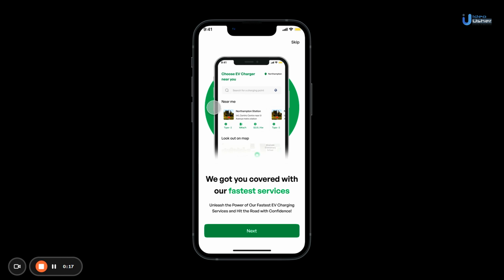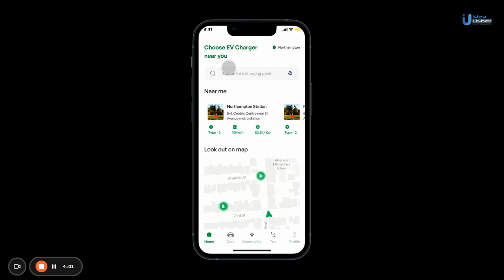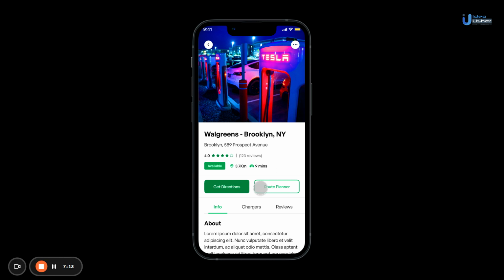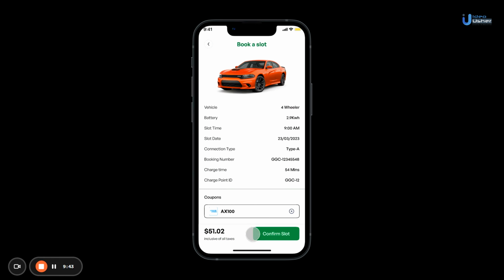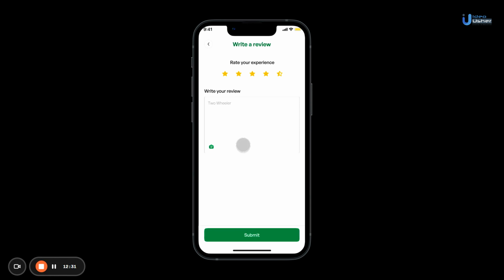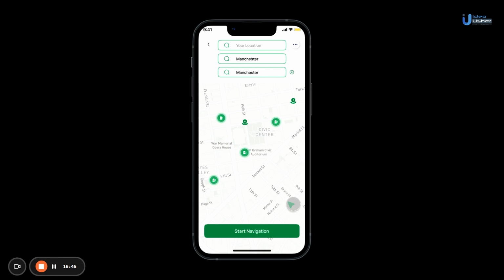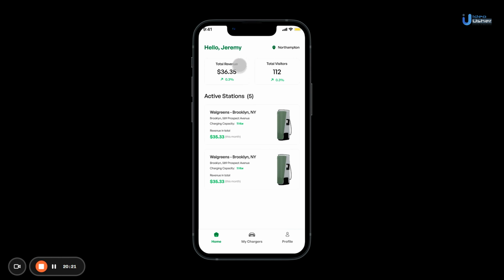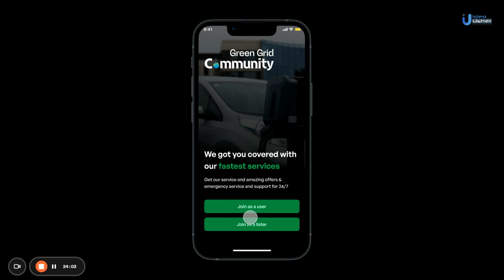EV Charging Station Finder and Slot Booking App | EV Charging Station App Development |Live App Demo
**Embark on the Green Tech Journey with Our EV Charging Station App Solution**

In the rapidly evolving landscape of sustainable transportation, the electric vehicle (EV) market is not just growing; it's thriving. As we navigate through 2024, the urgency for eco-friendly transportation solutions is at an all-time high.

If you're passionate about sustainable living and the future of transportation, you're in for a treat. We'll be exploring the ins and outs of an EV Charging Station Finder and Slot Booking App, shedding light on the fascinating realm of EV Charging Station App Development.

Our EV Charging Station App Solution is your opportunity to be at the vanguard of this green revolution, providing a critical service in the infrastructure of tomorrow.

*Why This Is the Prime Time to Invest in the EV Charging Business:*

The statistics speak volumes: the EV market is forecasted to expand from USD 500.48 billion in 2023 to USD 1,579.10 billion by 2030. With EVs expected to constitute half of all new car sales by 2035, the demand for a comprehensive, user-friendly charging infrastructure is skyrocketing. Our app solution is crafted to meet this demand, offering a platform that not only caters to the present but is geared for future expansion.

- **Innovative Entrepreneurs:** Dive into a sector where technology meets sustainability.
- **Strategic Investors:** Invest in a future-proof market with a clear growth trajectory.
- **Tech Aficionados:** Utilize the latest in app technology to facilitate eco-friendly transportation.
- **Environmental Advocates:** Be part of the solution by supporting the transition to clean energy.
- **Auto Industry Experts:** Expand your reach into the EV charging service market, a cornerstone of the EV ecosystem.
- **City Planners:** Implement infrastructure that underpins sustainable urban development.

*App Solution Features :*

- **Intelligent Trip Planning:** Our app includes a sophisticated trip feature that allows users to plan their journey by locating the nearest EV stations along their route, ensuring a smooth and worry-free travel experience.
- **Revenue Tracking for Listers:** Station owners can monitor the revenue generated per station, providing transparency and insights into the profitability of their services.
- **Dual-Panel System:** The app boasts a dual-panel interface, enabling users to join as either an EV driver or a charging station lister, facilitating a dynamic and interactive community.
- **Real-Time Data and Analytics:** Harness the power of real-time data to optimize the user experience and enhance operational efficiency.

*Seize the Moment with Idea Usher*

Now is the time to invest in a business that's not just profitable but also pivotal for our planet's future. By partnering with Idea Usher, you're choosing a path that leads to innovation, community building, and a sustainable legacy.

**Take the First Step Towards a Sustainable Future:**

Join us at Idea Usher, and let's pave the way for a cleaner, more sustainable future together.